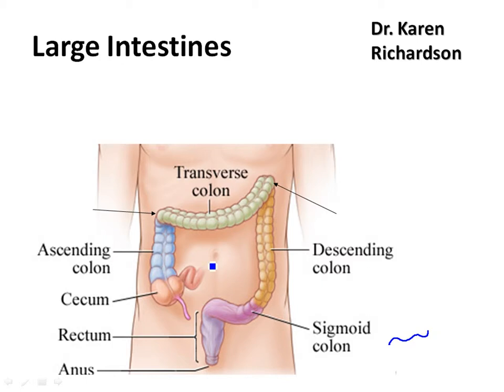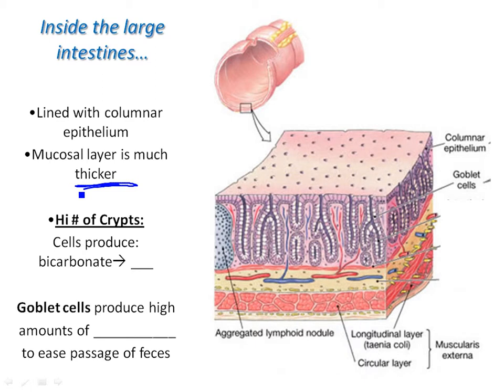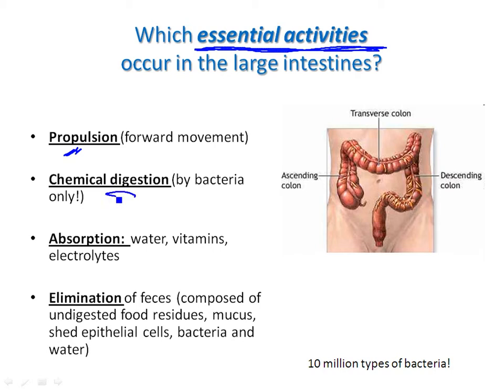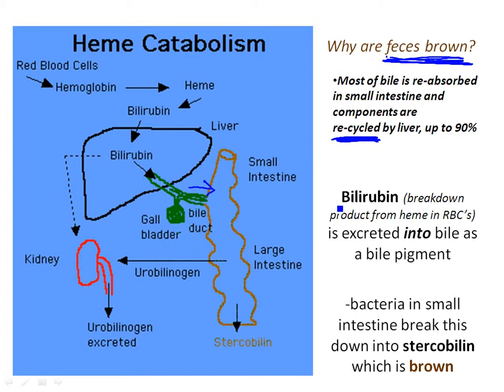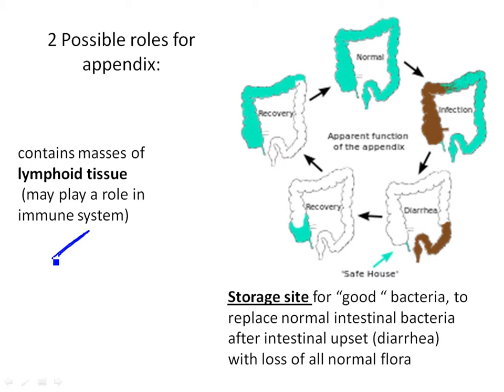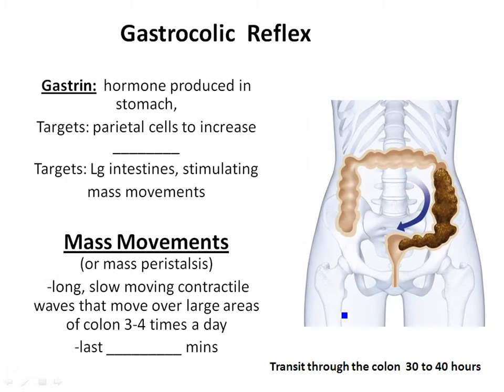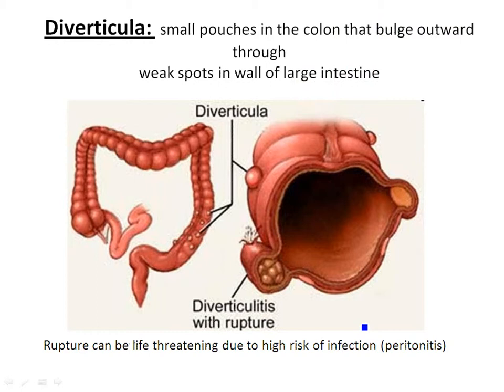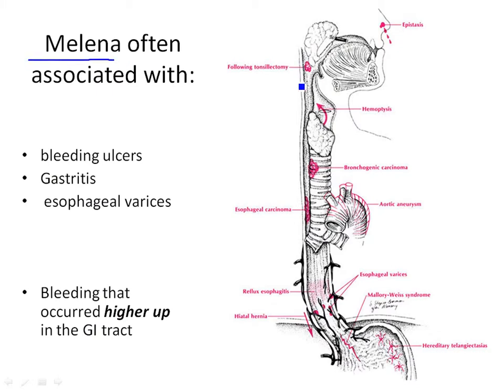Chapter 23 Digestion- Large Intestines